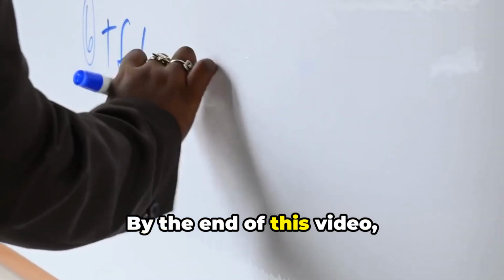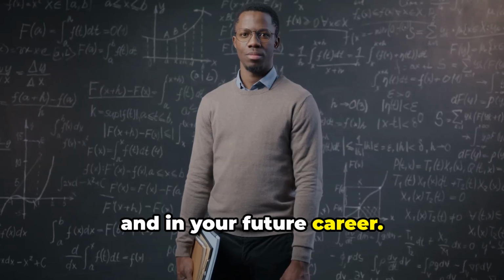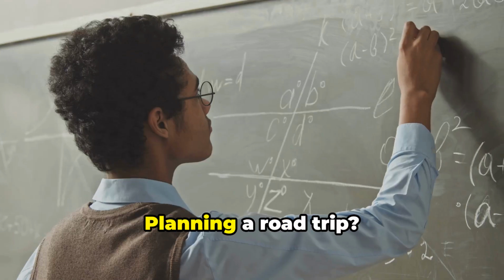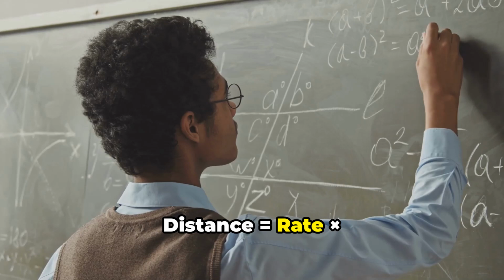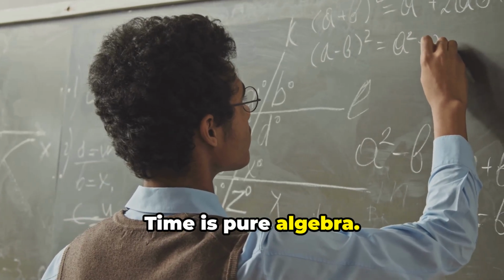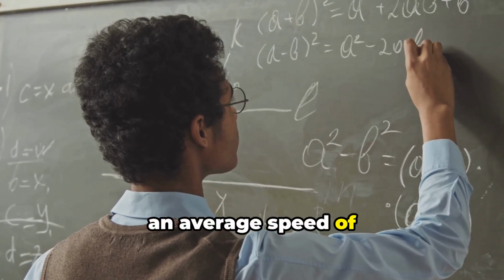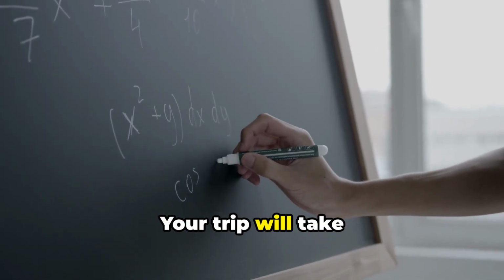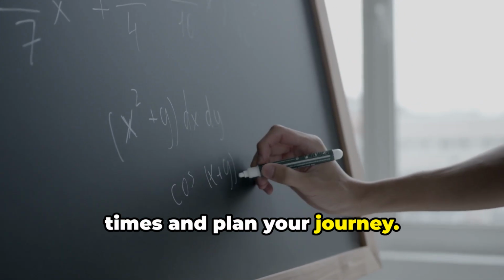Algebra Demystified: Real-world uses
Algebra doesn’t have to be confusing or intimidating. In this beginner-friendly algebra lesson, you’ll learn the basics of algebra step by step, starting with variables (unknowns) and how to add and subtract variables with confidence.

This video is perfect for:
• Algebra beginners
• Middle & high school students
• Adult learners returning to math
• Parents helping their children
• Anyone who wants math confidence

You’ll also discover real-life applications of algebra, including money, budgeting, business, and everyday decision-making, and learn why algebra is an essential skill for school, careers, and life.

If you’ve ever wondered why letters are used in math or struggled with algebra in the past, this lesson will help everything finally make sense.

👉 Watch till the end for confidence-boosting tips

Algebra Finally Clicks: Variables + Real Life in 5 Min — quick, beginner-friendly lesson for adults returning to math. Learn what variables are, how to add/subtract like terms, and see simple real-life examples (budgeting, shopping, pricing) that make algebra useful and practical. Perfect for busy learners who want math confidence fast — clear explanations, step-by-step examples, and everyday applications. Keywords: algebra for beginners, variables explained, basic algebra lesson, algebra made easy, real-life algebra applications.

0:00 Have you ever stared at an algebra

0:02 problem, maybe something with an X or a

0:04 Y, and just thought, why on earth are

0:07 Are those letters mixed in with my numbers?

0:09 It can feel like trying to read a secret

0:12 code. Well, you are definitely not alone.

0:1in feeling that way. It's one of the

0:18 The most significant hurdles for the four students. But I

0:21, I have great news for you. Today, that

0:24 confusion ends for good. We're going to

0:27 crack that code together step by step.

0:30 Hello and welcome. I'm so glad you're here